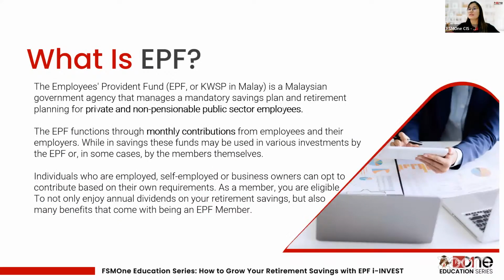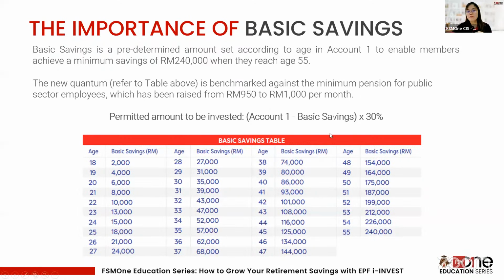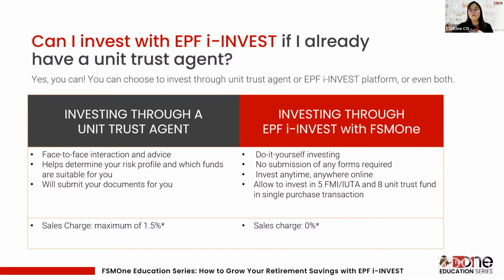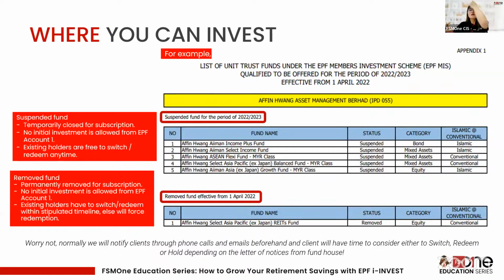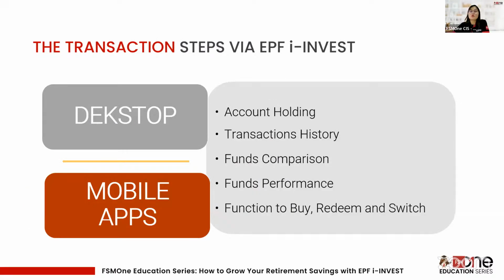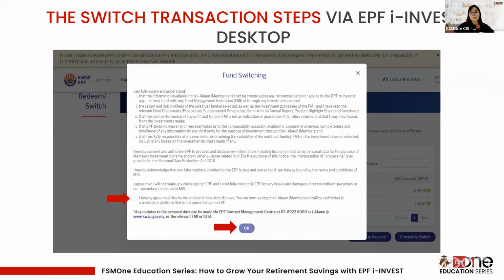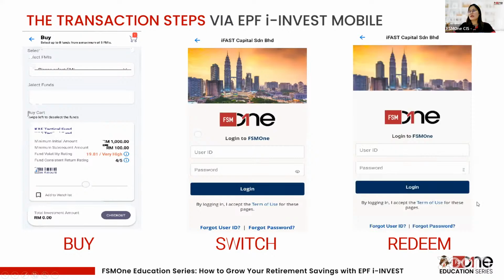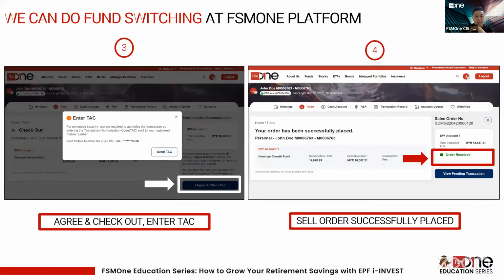FSMOne Education Series: How to Grow Your Retirement Savings with EPF i-Invest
**FSMONE PRODUCTS***

Speak to Us
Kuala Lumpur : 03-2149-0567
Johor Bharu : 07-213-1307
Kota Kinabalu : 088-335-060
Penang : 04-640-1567